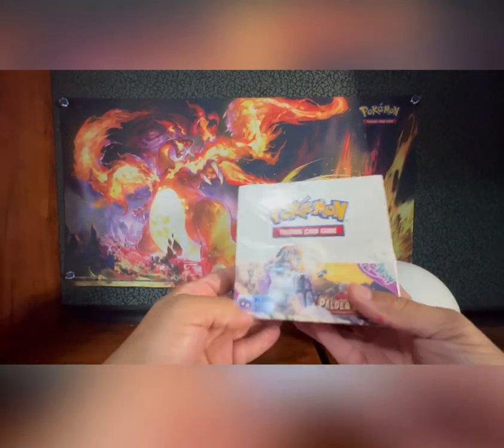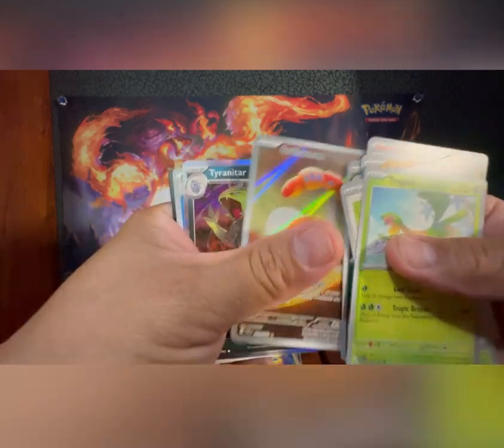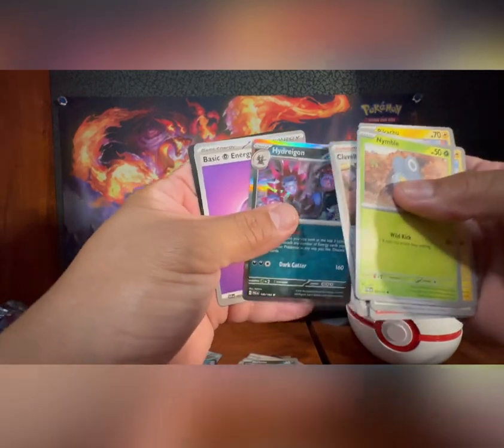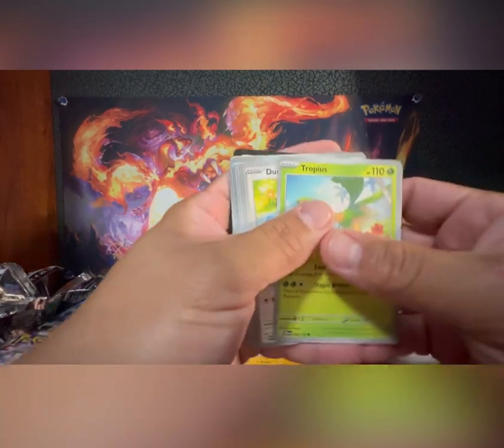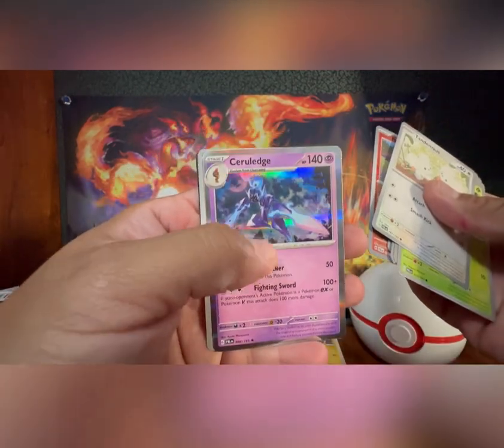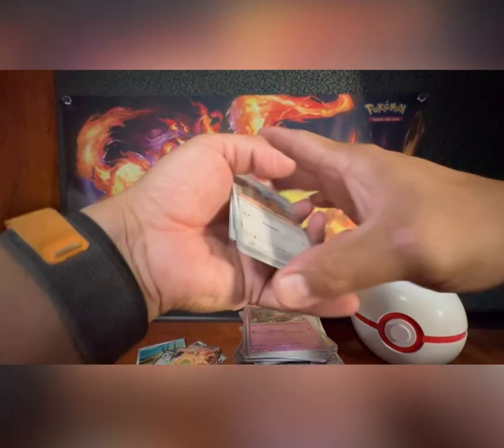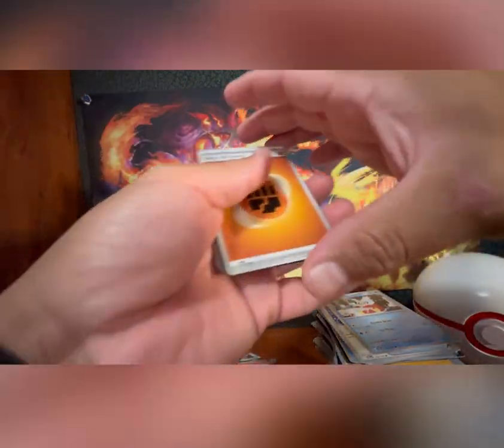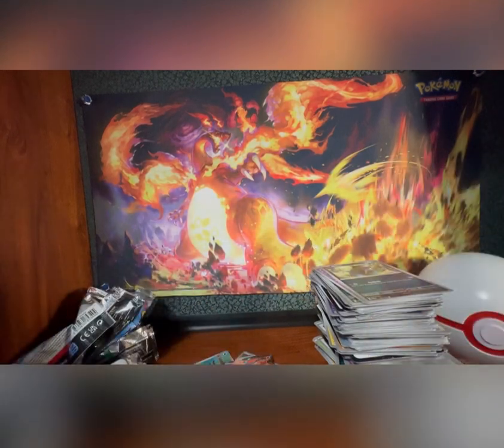NEW Scarlet&Violet Paldea Evolved Booster Box Opening (IONA HIT)